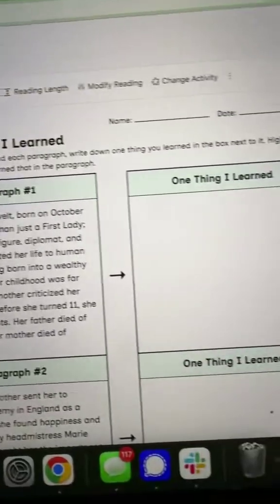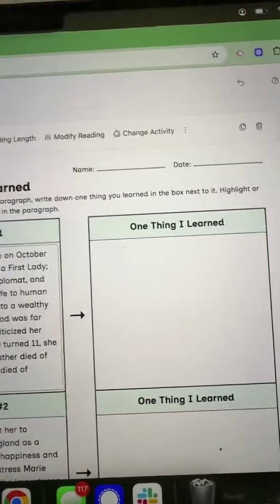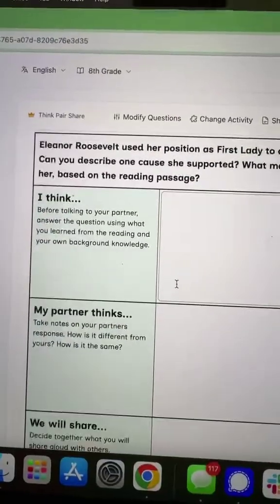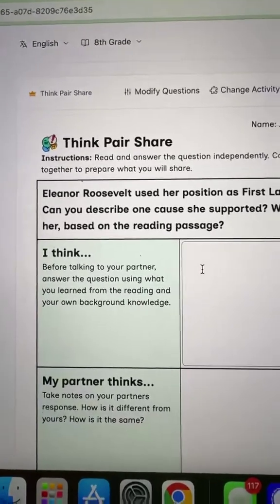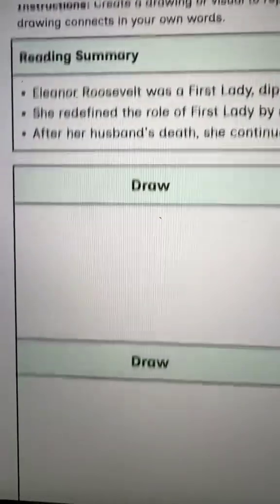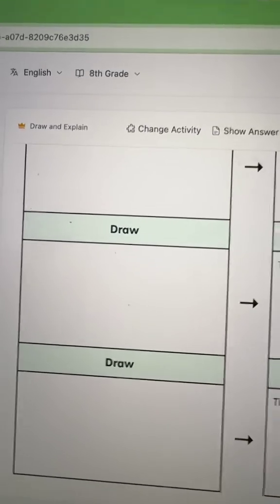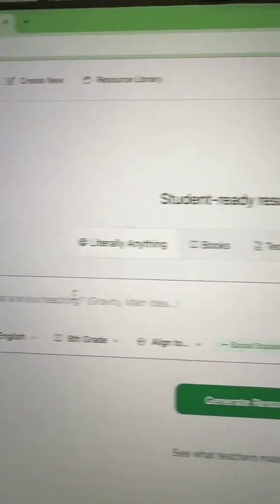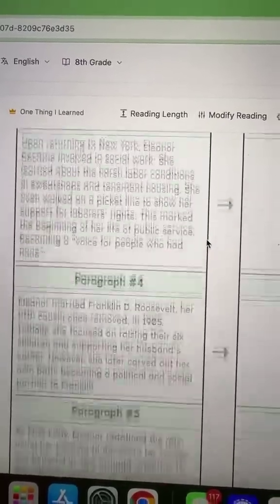Support English Learners with these Activities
Teachers use Diffit to instantly get leveled resources for any lesson, saving tons of time and helping all students access grade level content. Head to Diffit.Me to try it yourself!

In this video, you'll see three Diffit activities that target and support the needs of English learners in your classroom.